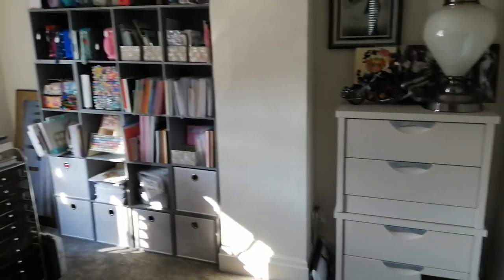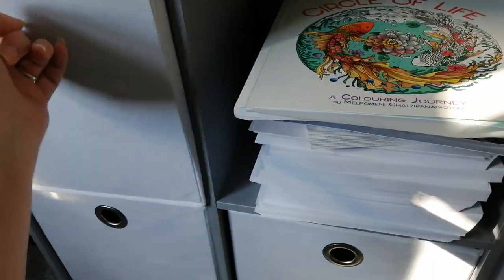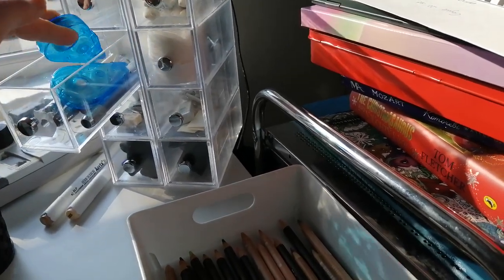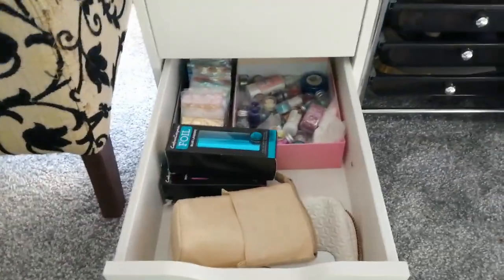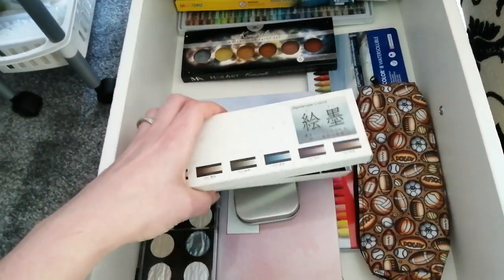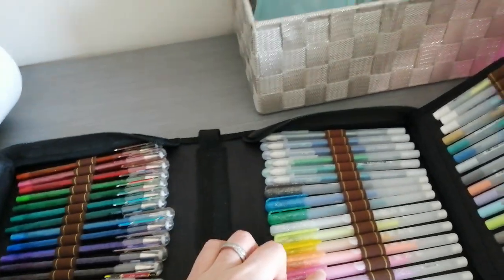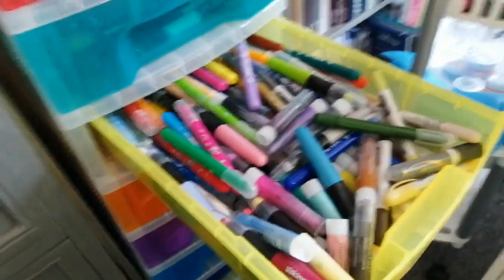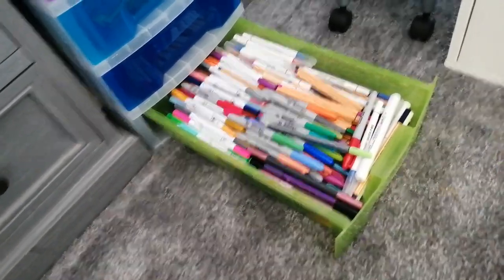come see my new coloring space -New craft room tour - adult coloring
Today's video is a tour of my brand new crafting space...I finally have a dedicated craft room. In the video I go through all my storage solutions and craft / coloring items.